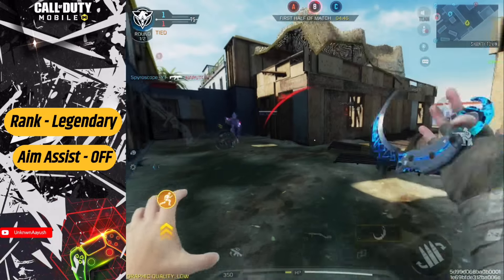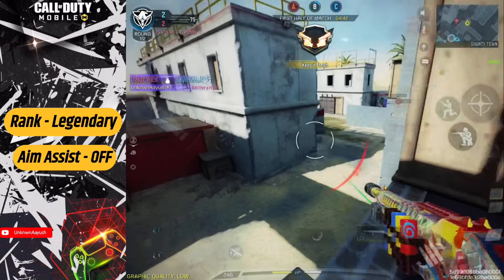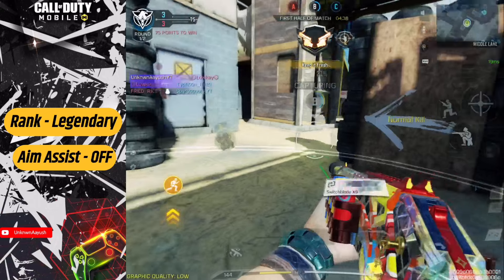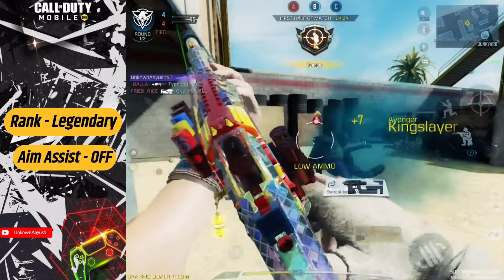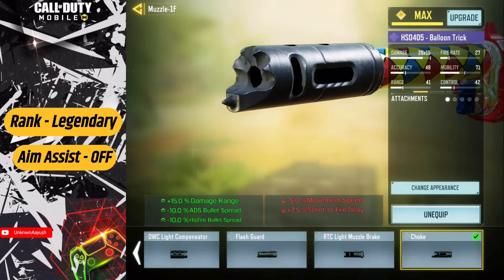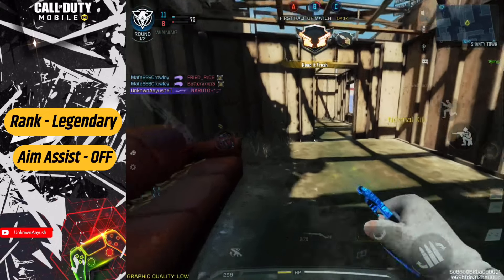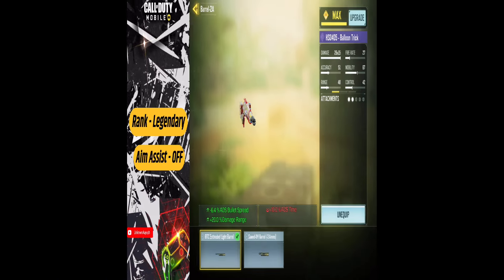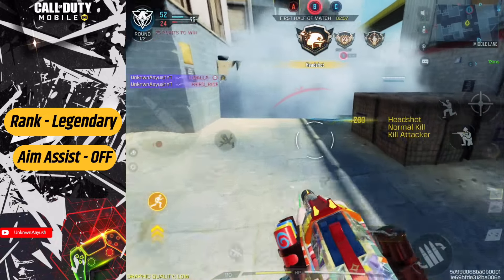This HS0405 is "1 SHOT" in Season 1 CODM! (HS0405 Best Loadout) - HS0405 Best Attachments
Device:
iPAD 10th Gen | Poco X4 Pro GT